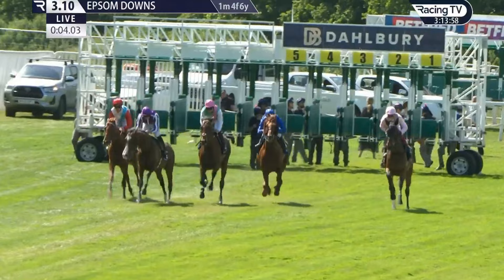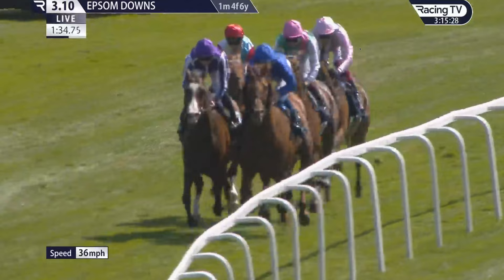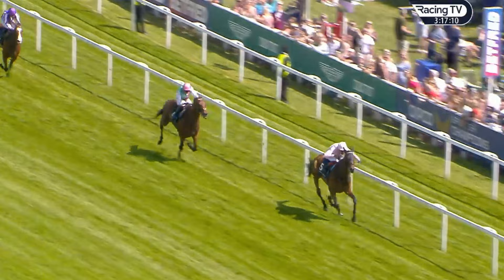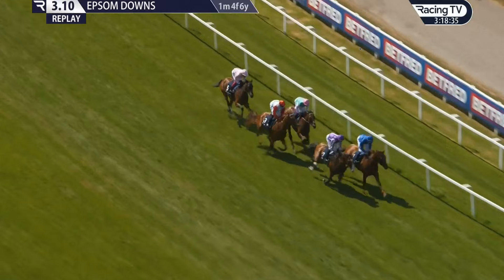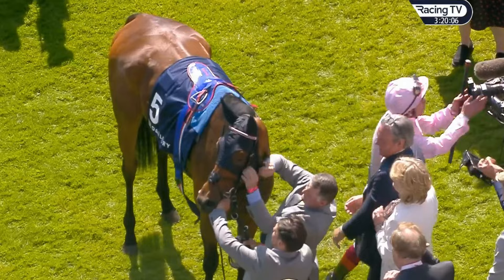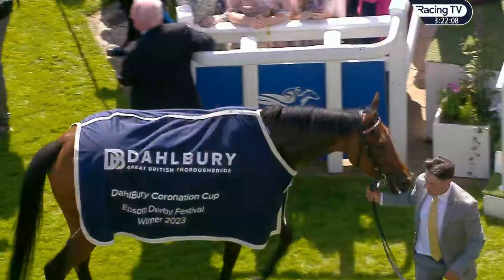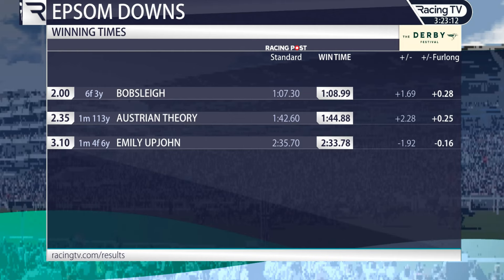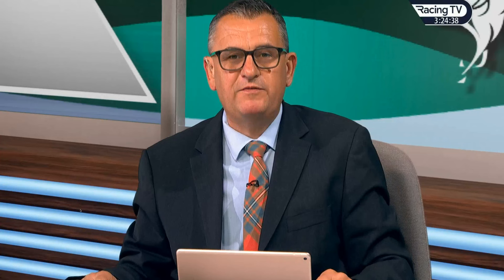2023 06 /2 :R3/ Frankie Dettori/Emiiy up John/Age4/T. John & Thady Gosden@Epsom Down (Class1) mp4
Everything NY !
I Like A NY Yankees Fans 17 Years I am japanese
Like A Music REGGAE Music & FOLKSong & Jazz ! 80s 90s Hip Hop
90s Punk Rock !
& Horse Racing NYRA  ! Gulf Stream Park ! Sant Antonio ! More !
Respect Mr Chazz Palminteri & Ro bert De Niro
but me No disRespect Black man ! whit person Me No disrespect
Blessed ! My job Reggae DUB Plate session !